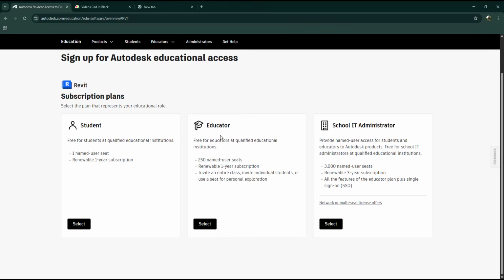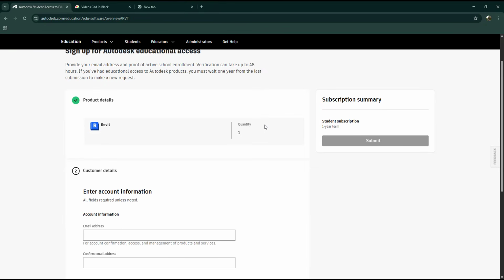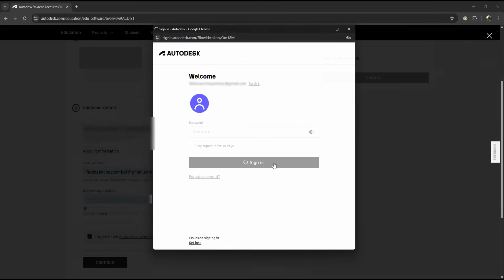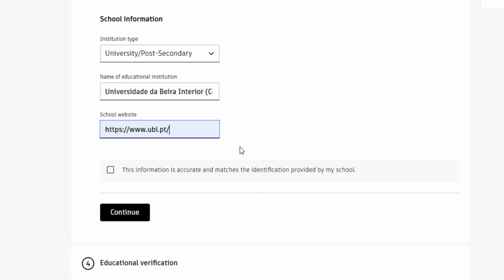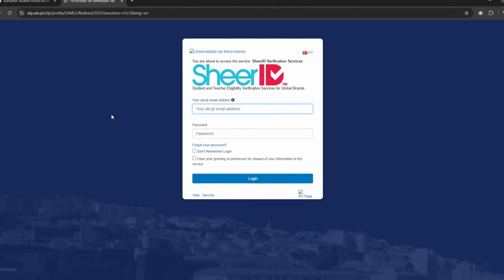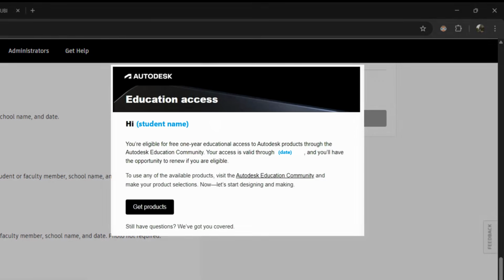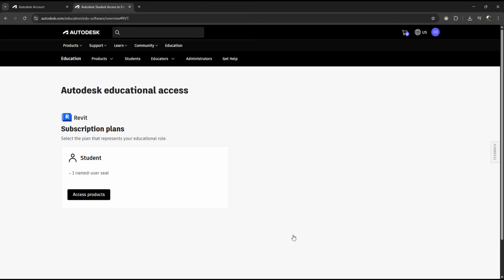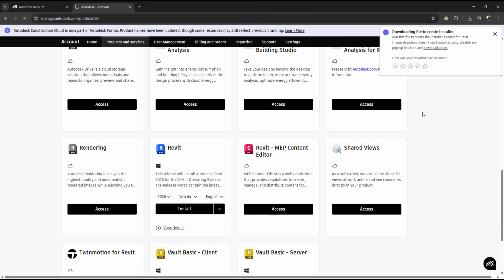How to Install Revit for free (Student Licence)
Step-by-step video to get a student licence to install Revit for free for one year.